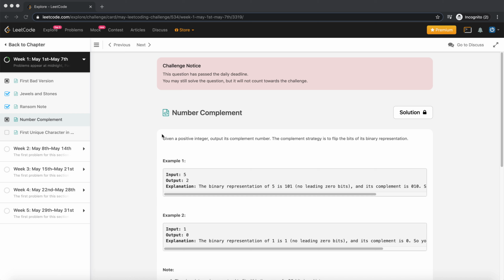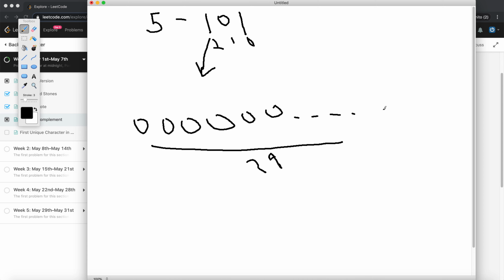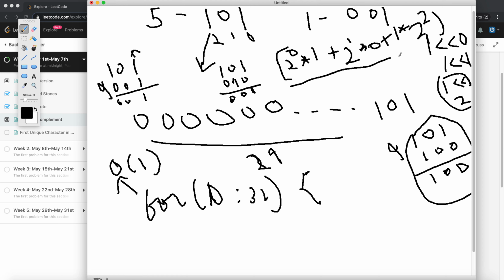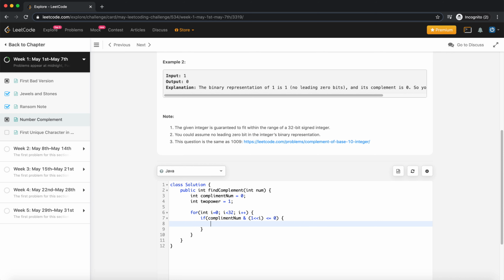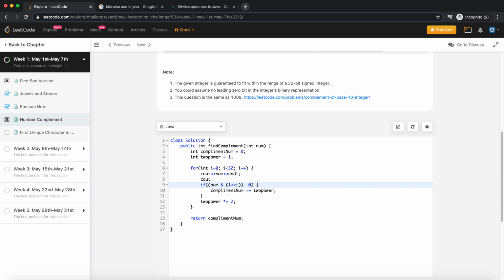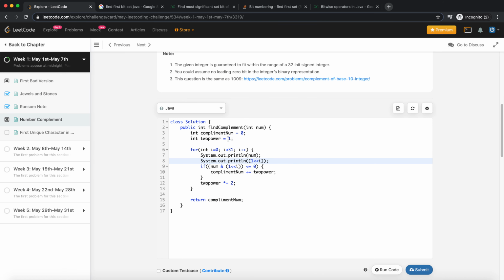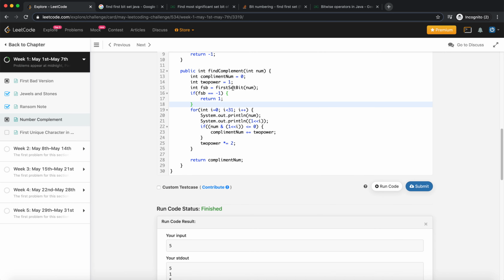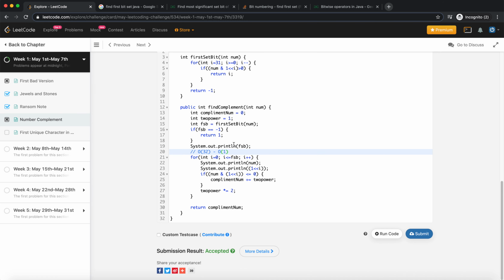Leetcode - Number Complement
Interesting problem, good to solve it using BIT operations. Try to visualize by writing it on a piece of paper.